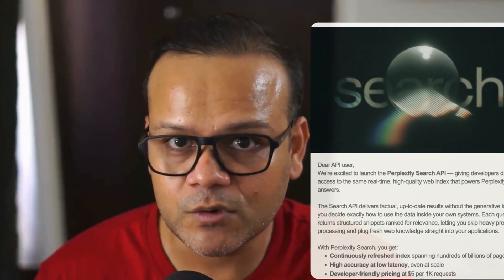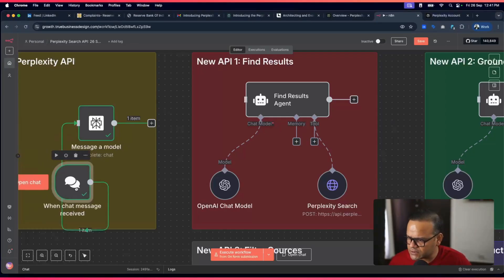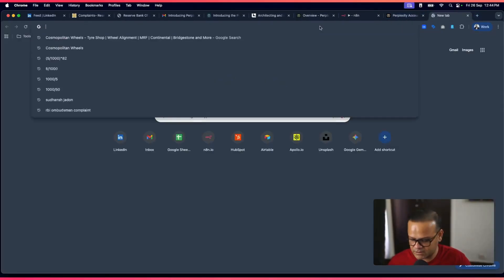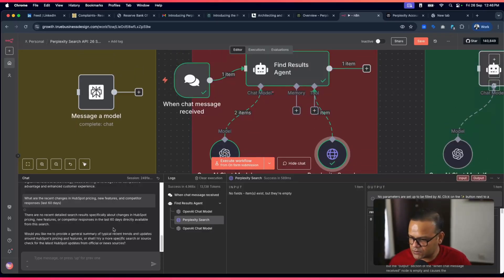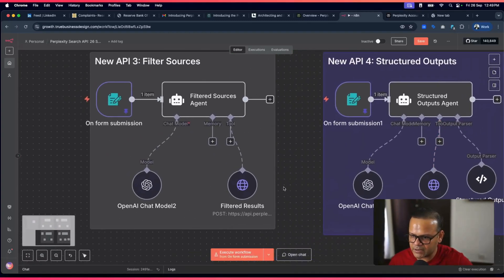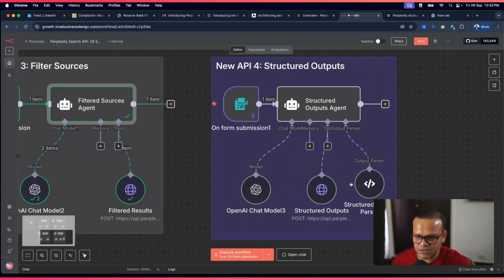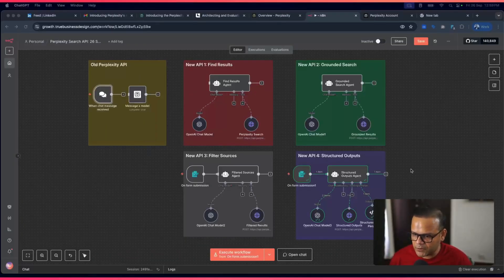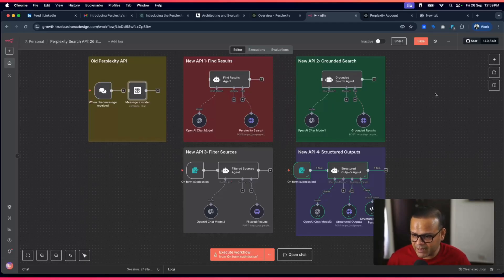5 Workflows using new Perplexity Search API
Perplexity just released their brand-new Search API, and it’s a big shift for marketers who build automations. Until now, the Perplexity node in n8n gave us a simple chat-style answer with sources. Great for quick summaries, but limited when you need control over retrieval, freshness, and structure.

In this video, I compare the old Perplexity API with the new Search API, showing you 5 workflows side by side in n8n. These examples make it clear how you can now use Perplexity not only for quick answers, but also for RAG, brand monitoring, competitor tracking, and structured reporting that plugs straight into your marketing stack.

Here’s what you’ll see:
1. Old API (Perplexity Node): Chat-style answers with sources.
2. Pure Retrieval (Search API): Get raw snippets and sources, perfect for RAG chatbots and research agents.
3. Grounded Chat: Same style as the old node, but more flexible and faster.
4. Filtered Sources: Limit your searches to a domain like hubspot.com or a specific recency window.
5. Structured Outputs: Force JSON fields like tool_name, purpose, and company so the data flows directly into Sheets, dashboards, or CRM systems.

If you’ve experimented with Perplexity’s new API and found smarter prompts, workflows, or filters, share them in the comments, I’d love to learn what you’re building.

Hi, I’m Sudhansh Jadon, a digital marketing strategist and entrepreneur with 16+ years of experience helping startups and businesses scale using AI, growth marketing, and digital strategy. I create content to help marketers go beyond prompts and build real AI-powered marketing systems.

I take inspiration from creators like Nick Saraev, Nate Herk, David Ondrej, Simon Sinek, Mr Beast, Fireship, Cleo Abram, Jono Catliff, and Bart Slodyczka etc.

Chapters
00:00 Intro
00:11 Four ways to use Perplexity Search API
01:02 List of workflows tested
01:24 Using the Perplexity Node
02:30 Using Find Results Search API
06:29 Using Grounded Search API
08:23 Using Filter Sources Search API
10:58 Using Structured Output Search API